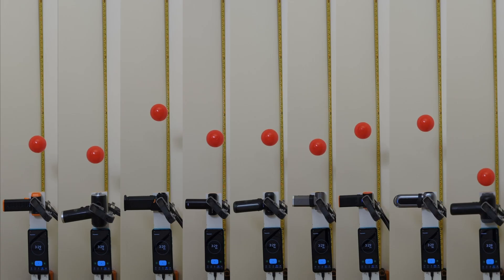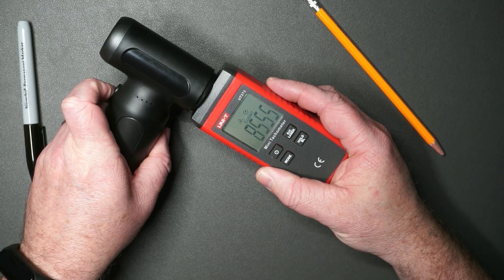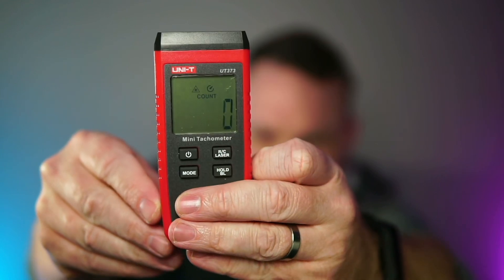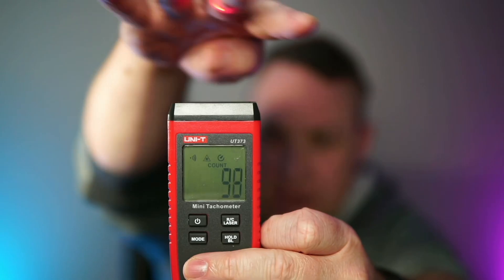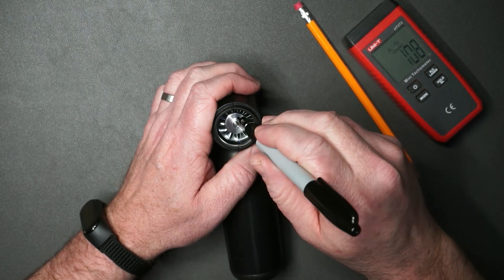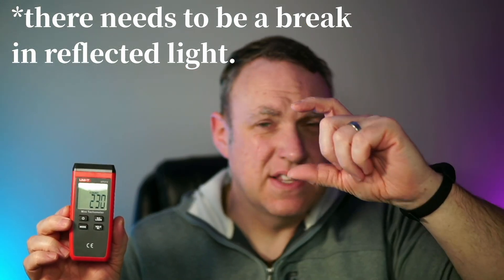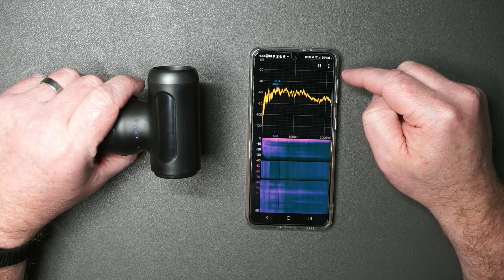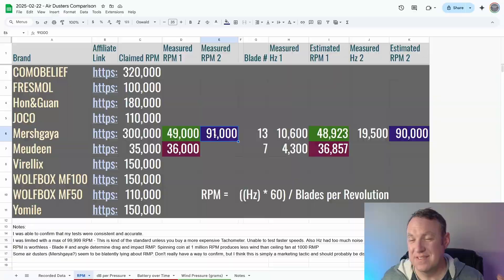Inexpensive Tachometer - What you should know for best results. UNI-T UT373 Mini Digital Tachometer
Info listed on the Amazon product page:

UNI-T UT373 Mini Digital Tachometer, 10~99999 RPM Non-Contact Tachometer Speed Meter Speed Gauge with Backlight, Max/Min/Data Hold, Rotating Speed/Count Function Switching

Product details
Top highlights
【NON-CONTACT TACHOMETER】The digital tachometer is able to safely measure rotational objects through a non-intrusive method, and it can solve measuring problems of some tested objects which is easy to deform.It is used to measure rotation speed of motors and other machines.
【MULTIFUNCTION】This non-contact tachometer can RPM measurement and revolution count. The measuring range of RPM is 10~99999 rpm, and the counting measurement is 0 ~ 99999 counts. It also have the maximum/minimum measurement mode, data retention mode, overrange display, low battery indication, auto power off and other functions.
【LCD BACKLIGHT AND COMPACT】The LCD backlight design of this speed meter allows you to read clearly and effectively even in harsh environment or dark environment. The fuselage is small, and the shape of the fuselage has been redesigned, which is better controlled in the hand and does not damage the appearance.
【SAFE AND RELIABLE】UT373 speed gauge is a digital non-contact tachometer with stable performance, safety and reliability. The circuit design of the whole machine takes the microcontroller as the core, and the photoelectric speed sampling processing makes it a tachometer with superior performance.
【CUSTOMER SERVICE】We provide 6-month worry-free warranty and friendly customer service.